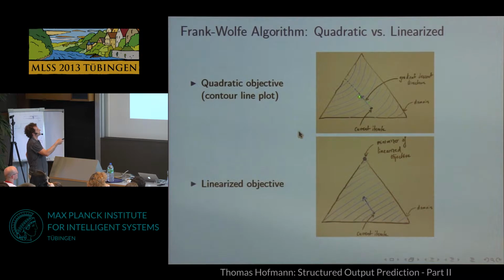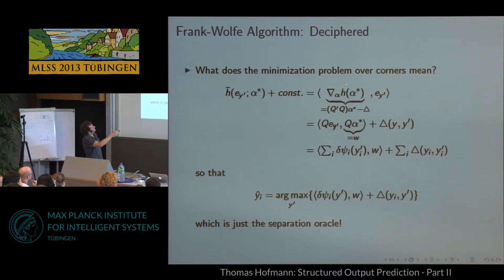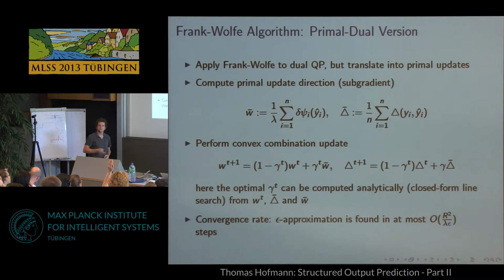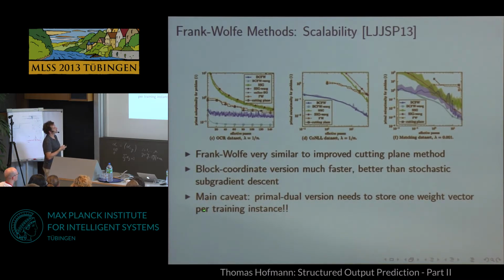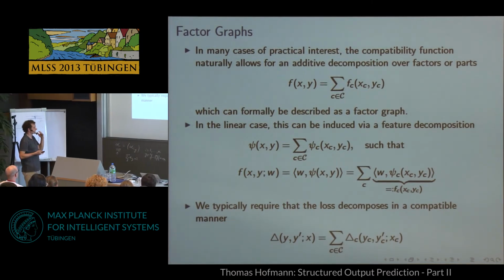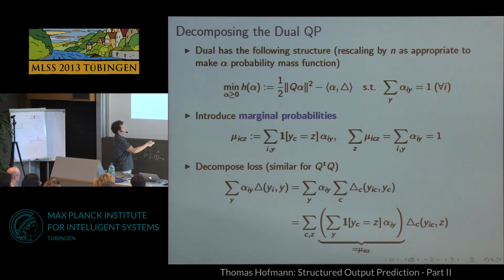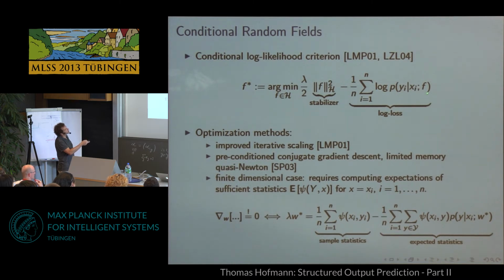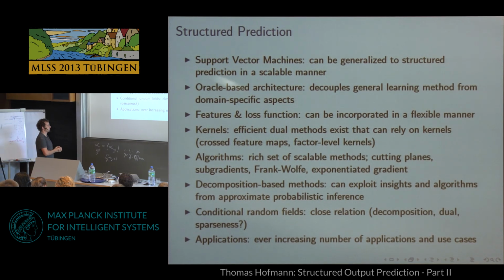Structured Output Prediction 2 - Thomas Hofmann - MLSS 2013 Tübingen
This is Thomas Hofmann's second talk on Structured Output Prediction, given at the Machine Learning Summer School 2013, held at the Max Planck Institute for Intelligent Systems, in Tübingen, Germany, from 26 August to 6 September 2013.